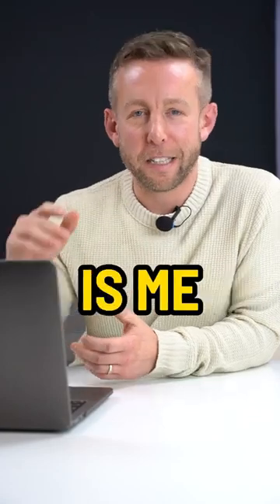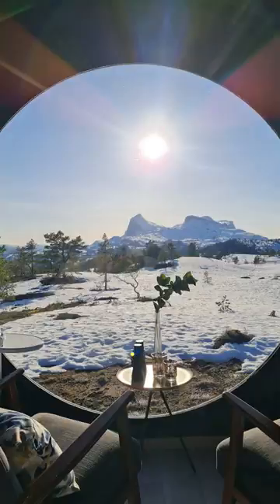Reacting To Some Of The Best and Worst Airbnb’s | PART 1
🍁 𝗔𝗕𝗢𝗨𝗧 𝗗𝗮𝘃𝗲 𝗖𝗼𝗿𝗱𝗻𝗲𝗿 𝗖𝗲𝗻𝘁𝗿𝗮𝗹 𝗕𝗲𝗹𝗳𝗮𝘀𝘁 𝗔𝗽𝗮𝗿𝘁𝗺𝗲𝗻𝘁𝘀 🍁
I'm Dave Cordner from Central Belfast Apartments. We provide the best-serviced apartments in Belfast. As well as showcasing the best places to stay in Belfast we show the best things to do in Belfast and Northern Ireland!

𝗖𝝜𝗘𝗖𝗞 𝟬𝗨𝗧 𝗗𝗮𝘃𝗲 𝗖𝗼𝗿𝗱𝗻𝗲𝗿'𝘀 𝗩𝗹𝗗𝗘𝟬𝗦

𝗥𝗲𝗹𝗮𝐭𝗲𝗱 𝗦𝗲𝗮𝗿𝗰𝗵𝗲𝘀⠰
how to make money with airbnb
starting business steps
starting business
airbnb idea
the best and worst airbnb’s
entrepreneur opportunities
airbnb business model
making money with airbnb
reacting to some of the best and worst airbnb’s